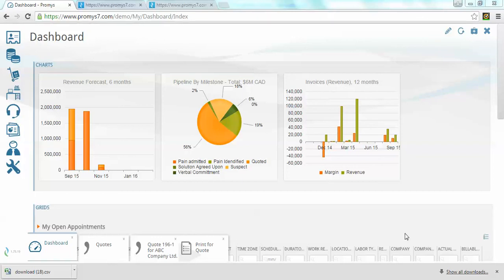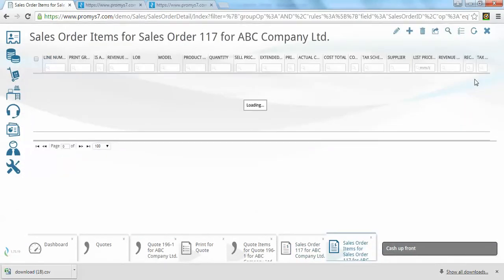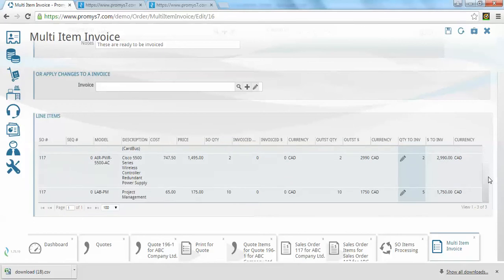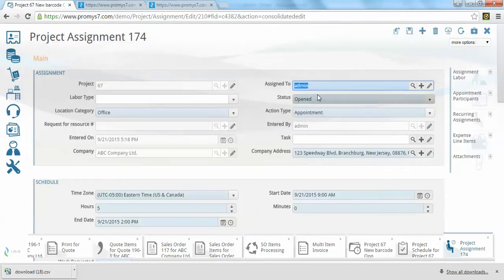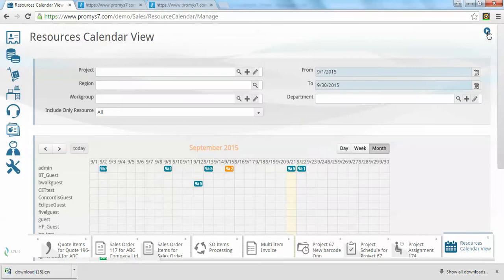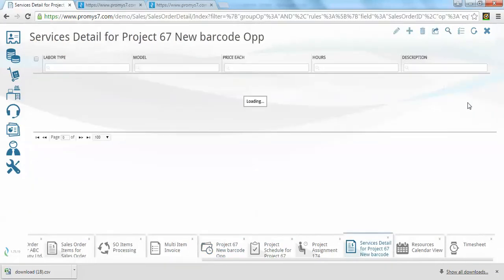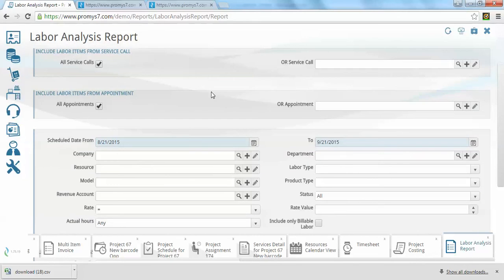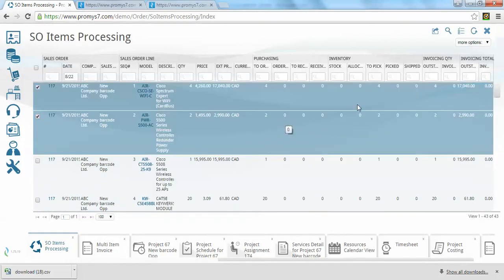Promys PSA Project Management